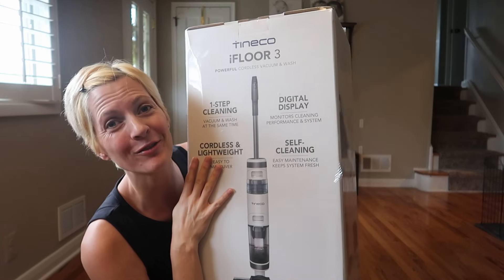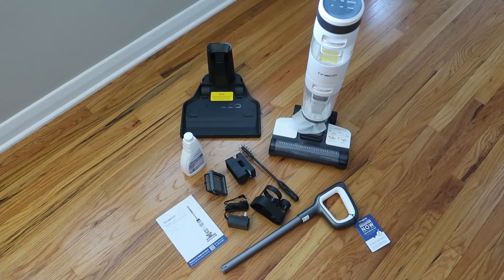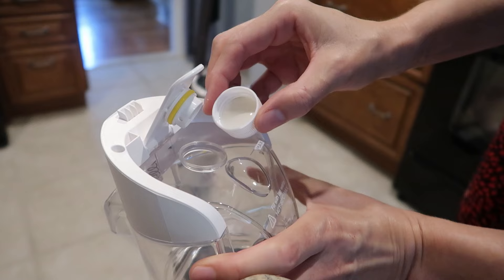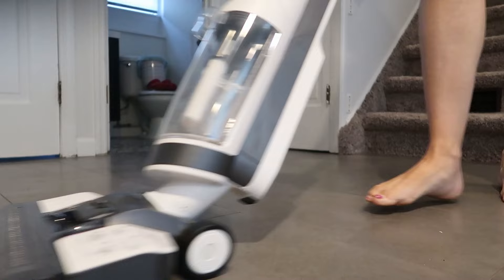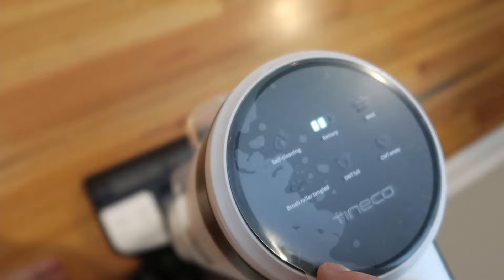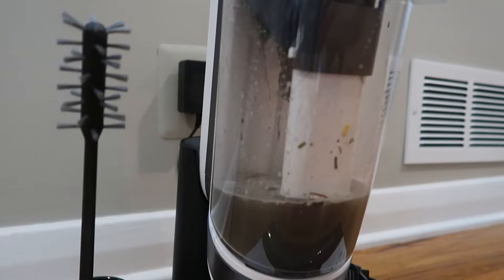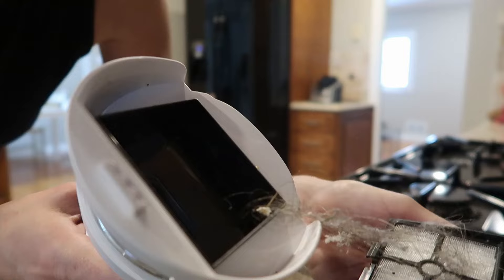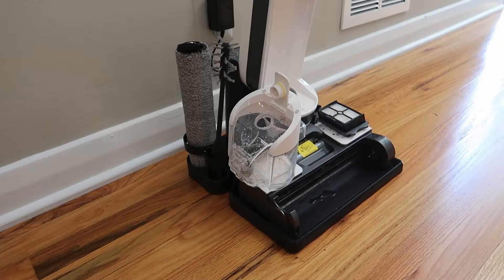Worth. Every. Penny! Tineco iFloor 3 full demo + review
Not sponsored - I bought this on Prime Day and LOOOOOOOVE it! If you're curious what the Tineco iFloor 3 is like, then you have stumbled on the right video! I'll unbox it, assemble it, demo it on tile and hardwood floors, show you how well it cleans, how to do self-cleaning (super easy) and disassemble to clean and dry everything. SO amazing at mopping, and vacuuming, at the same time!! LOVE!!! But am also how horrified at how dirty our floors were. It's totally satisfying seeing the dirty tank afterward LOL!